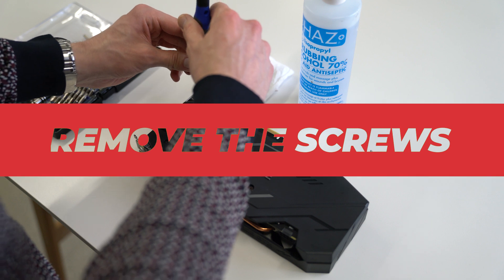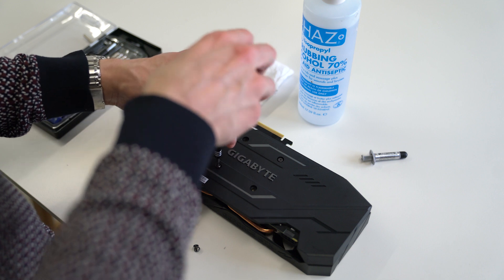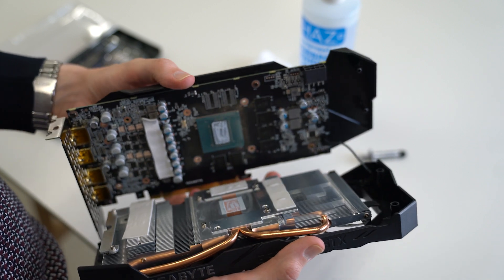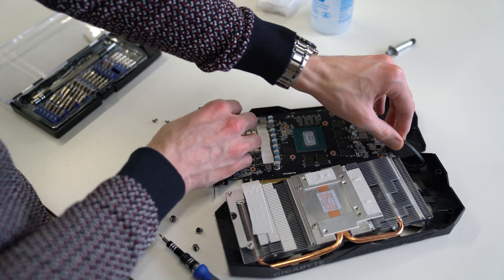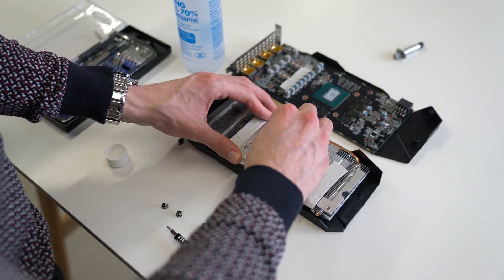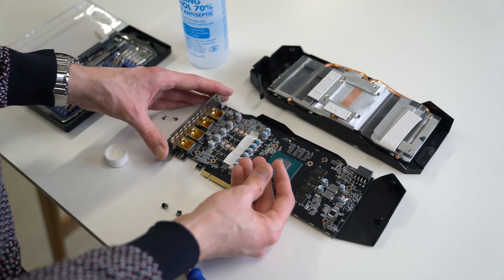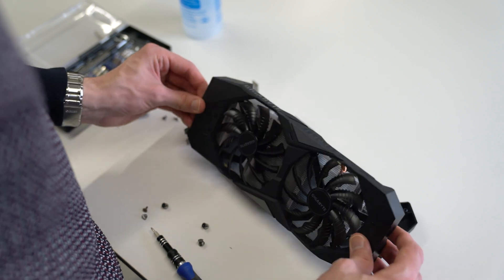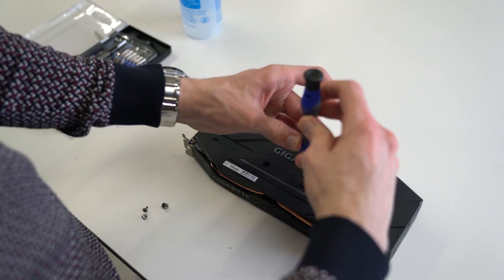How to correctly apply thermal paste to a GPU | WePC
In this video we show you how to correctly apply thermal paste to a GPU. Steps include, removing the heatsink, cleaning the GPU die and heatsink, re-applying the thermal paste and reassembly.